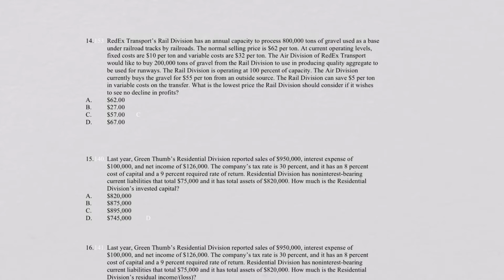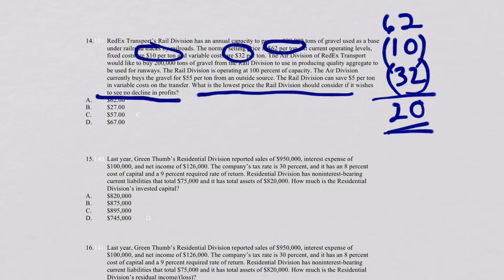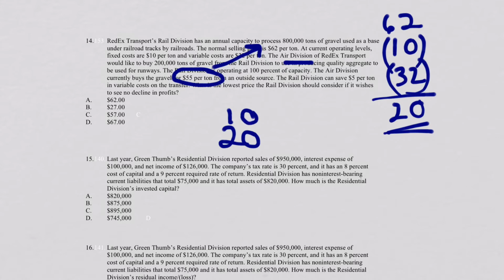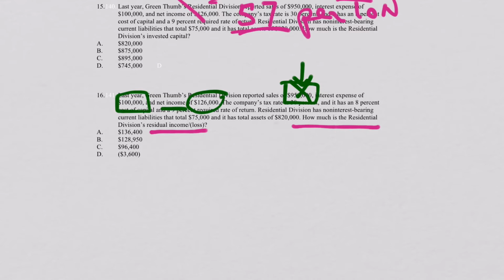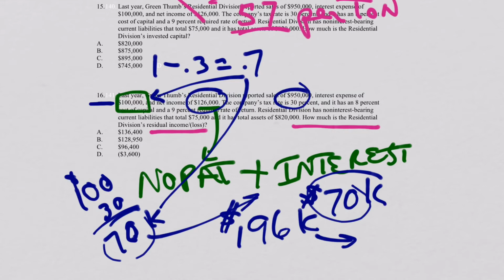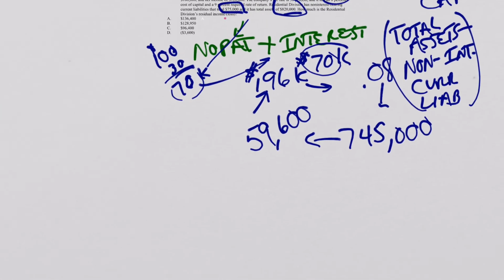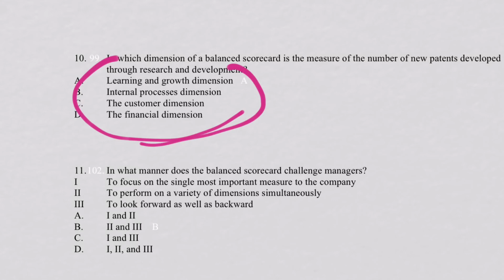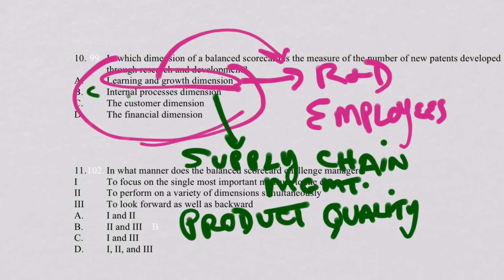Module 5 practice quiz questions for live class to actually use